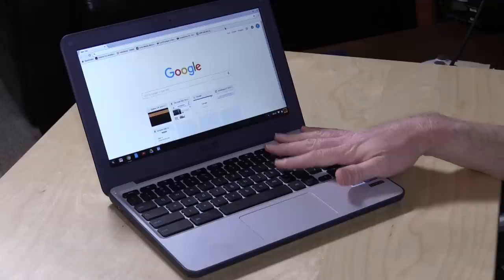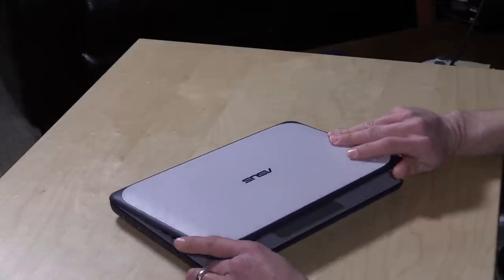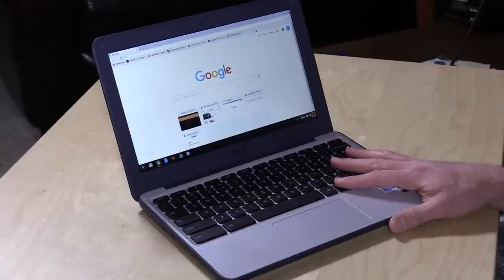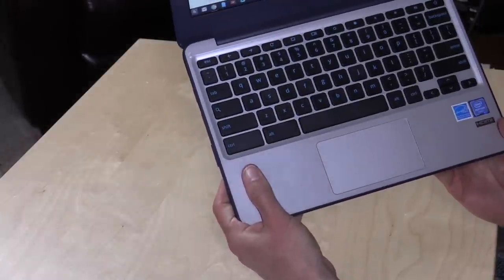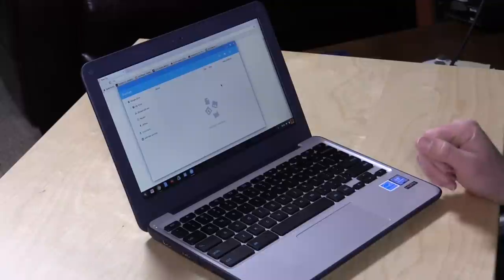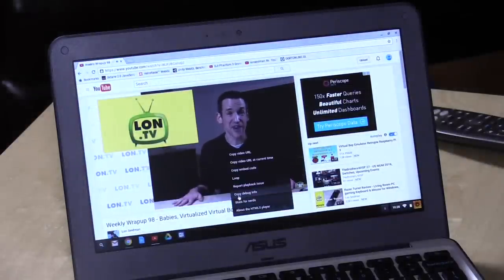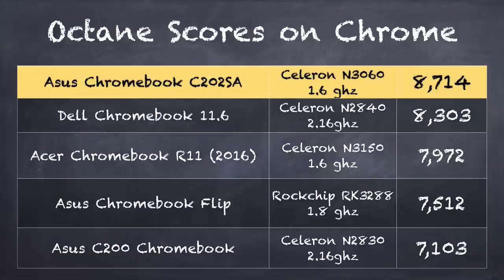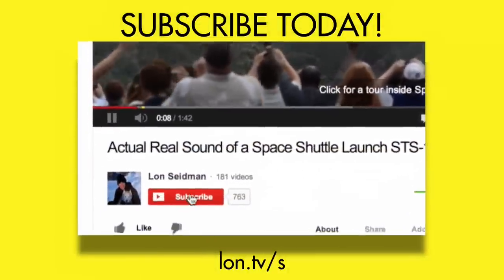ASUS Chromebook C202SA Review - 11" $200 Ruggedized for Education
ASUS just came out with a rugged Chromebook designed to take abuse from little ones.

VIDEO INDEX:
0:40 - Hardware overview
2:31 - Battery life
2:47 - Keyboard and trackpad
5:17 - Web browsing performance
6:02 - Streaming video playback performance
7:22 - Octane benchmark test
7:48 - Conclusion and final thoughts

Asus makes great, affordable hardware and this is no exception. This Chromebook is being targeted at schools primarily, and is ruggedized to potentially survive whatever a kid has to throw at it. The case is surrounded by a rubber bumper and the screen can be pushed all the way flat to prevent hinges from breaking off.

Performance is solid and a little better than other $200 Chromebooks I have looked at too.

I have a feeling ChromeOS is going to get a lot more interesting in the months ahead. This is a solid device especially for schools and parents of kids looking for a device that can take a few hard knocks and keep working.